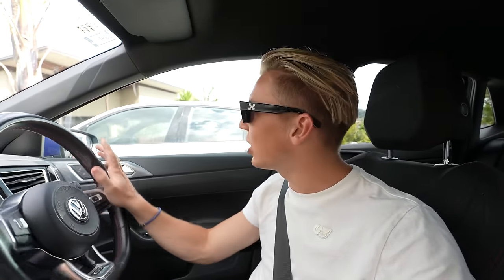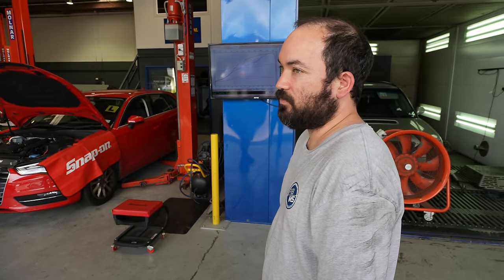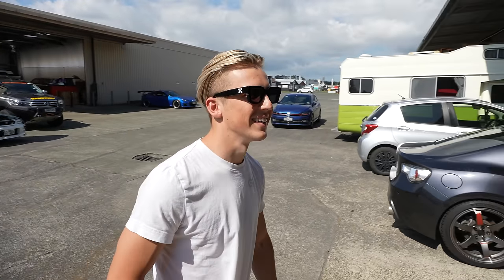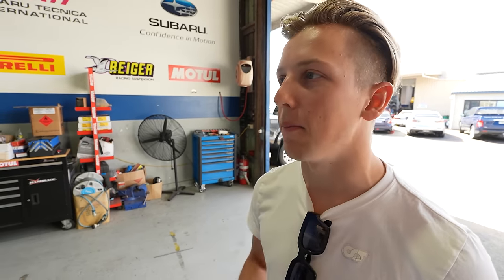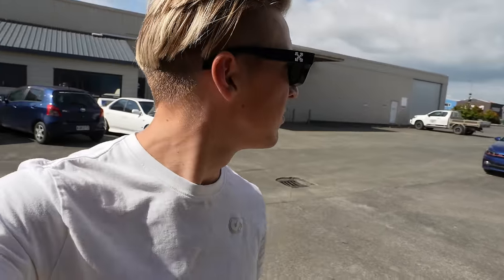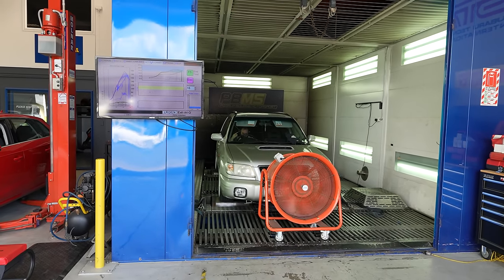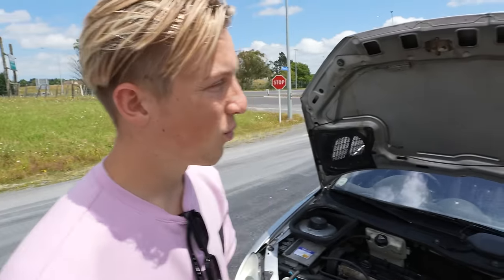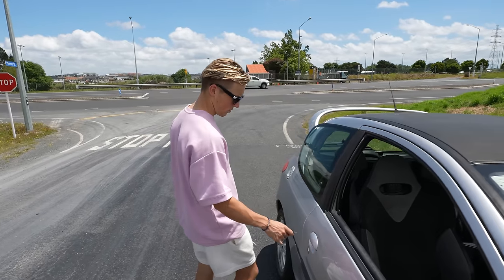Have We Gone Too Far? - Forester On The Dyno!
Today the Forester goes on the Dyno, after that we go on an adventure to get some new tyres for the Peugeot and later on, I get some more Karting practice in the KZ2!

Thanks to Possum Bourne Motorsport who helped us with tuning and parts, check them out

Also big thanks to Link ECU and Whiteline for supplying us with parts!